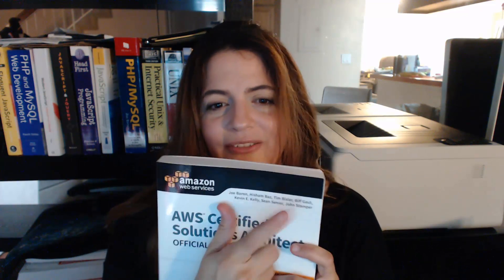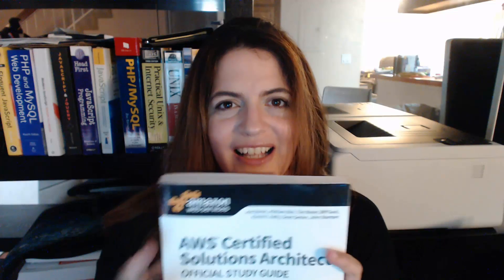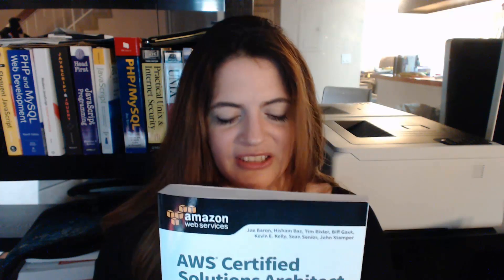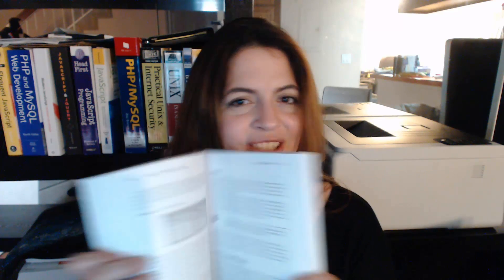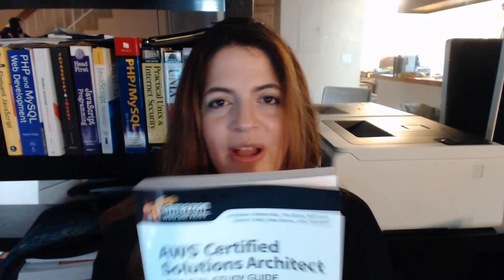AWS Exam Tips: Certified Solutions Architect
I just passed my AWS Certified Solutions Architect  Associate exam. Really excited about passing on the first try, so I made this video to just give some tips on how I passed the exam.

Good luck to all of you planning on taking the exam!!